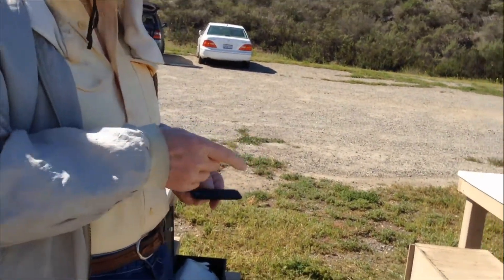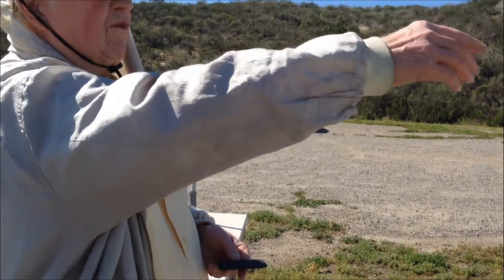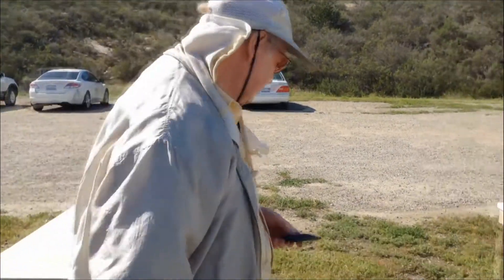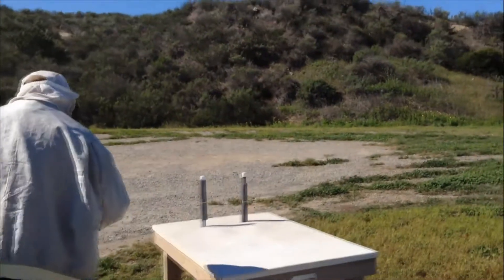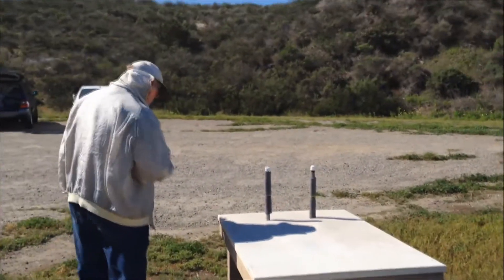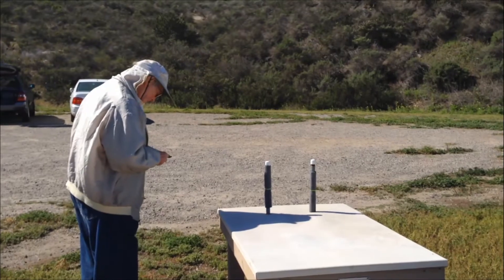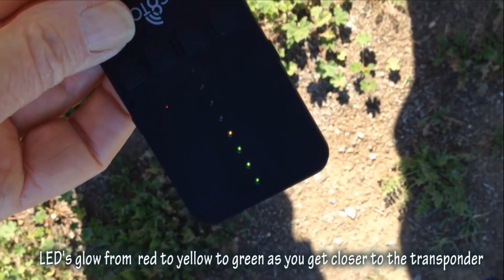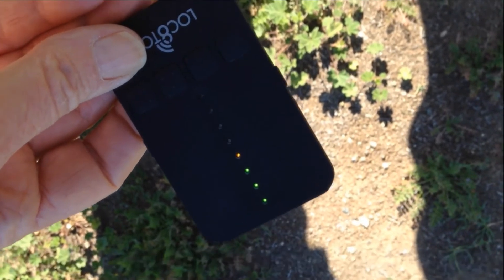The Loc8tor - Transponder with directional Finder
Attach to your Battery and find it in a crash over the hill